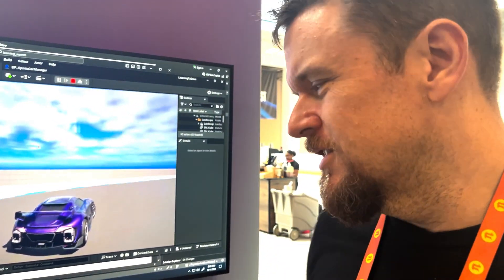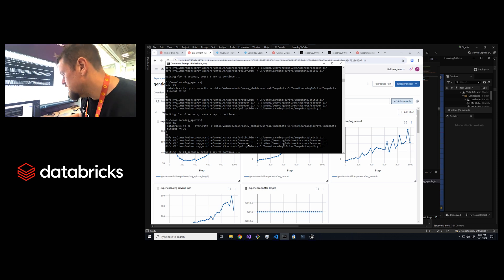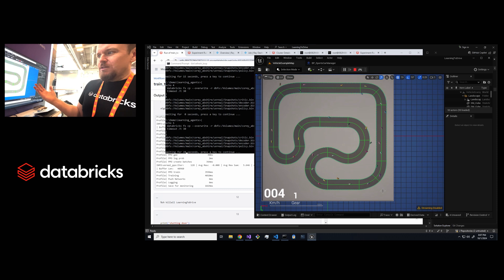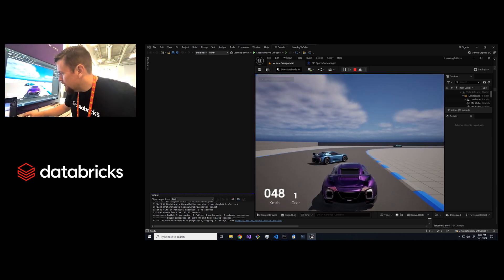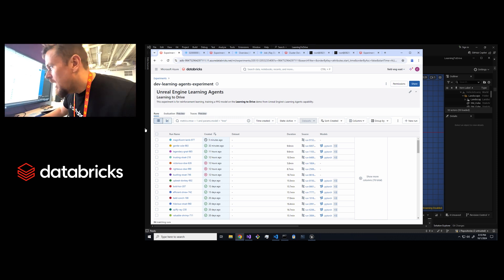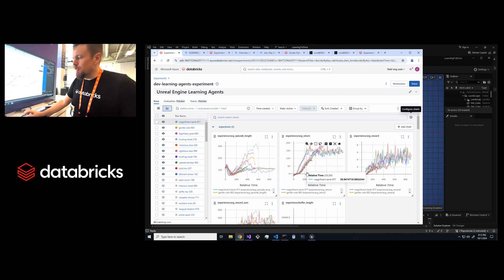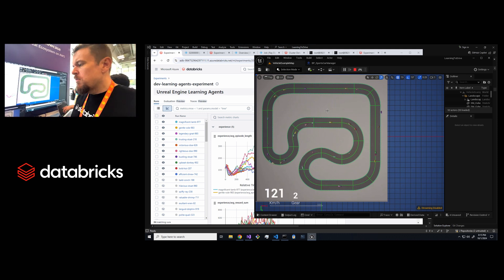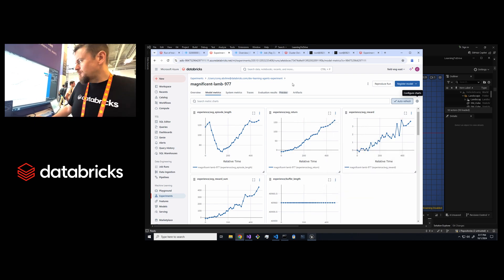Learning Agents for Games using Databricks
Corey Abshire, Solutions Architect at Databricks, walks us through how games teams can run Learning Agents on Databricks to greatly accelerate reinforcement learning applications. The integration of advanced analytics, collaborative tools, and rapid deployment capabilities on Databricks makes this platform an essential resource for studios aiming to innovate and enhance their gaming experiences through AI.